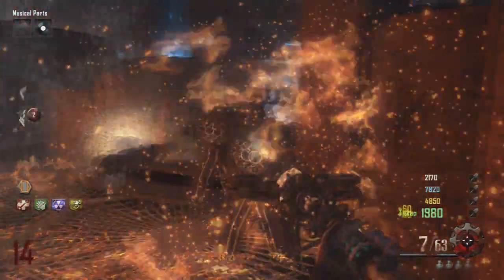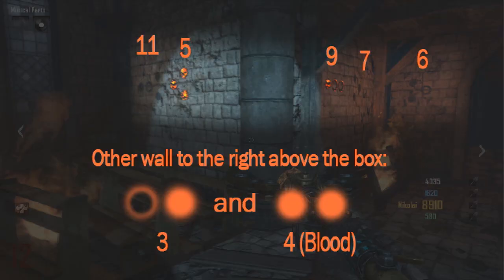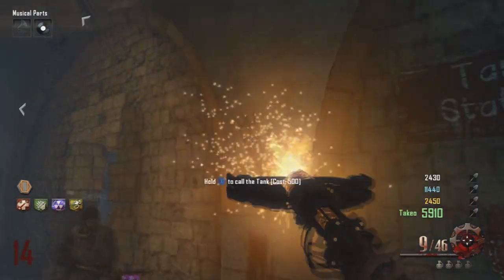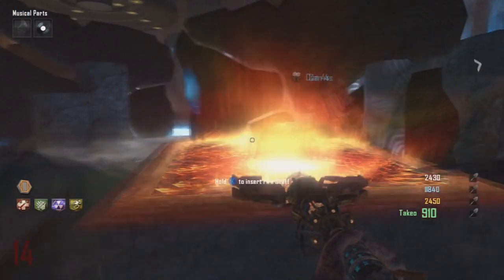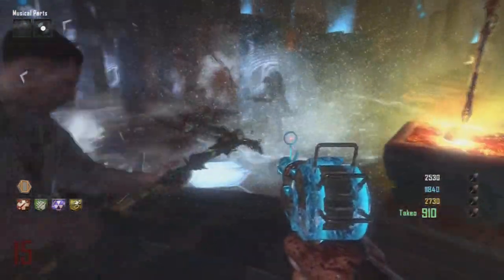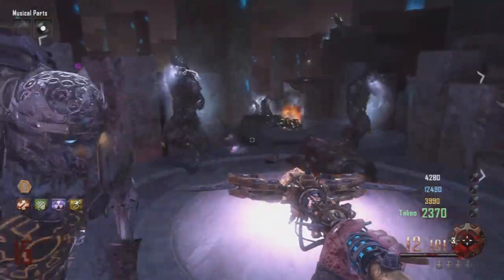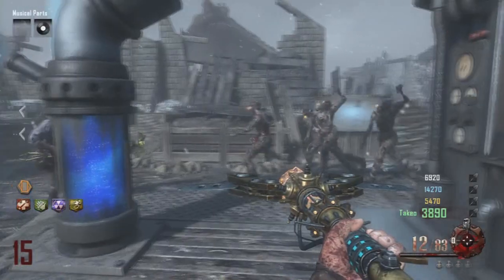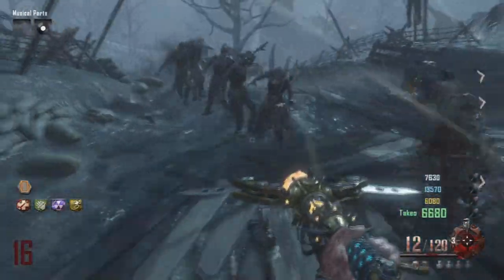Black Ops 2 Zombies Origins "Kagutsuchi's Blood' Wonder Weapon (Ultimate Fire Staff)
Tweet @ProSyndicate to ask me a question!
**Open up the description for links to more Zombie Origins Videos**

From How To Turn On The Power in Buried! to ORIGINS High Round Guides!